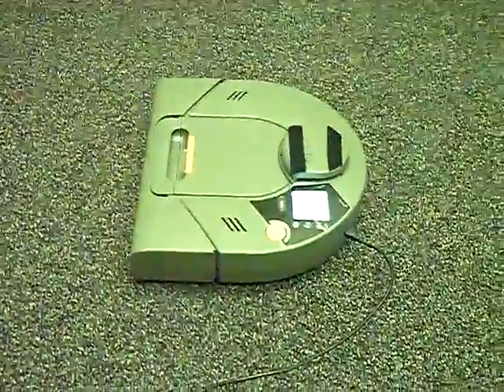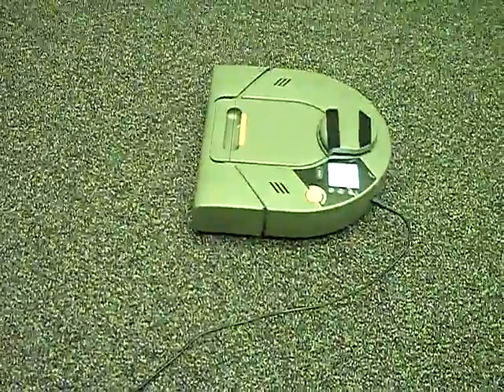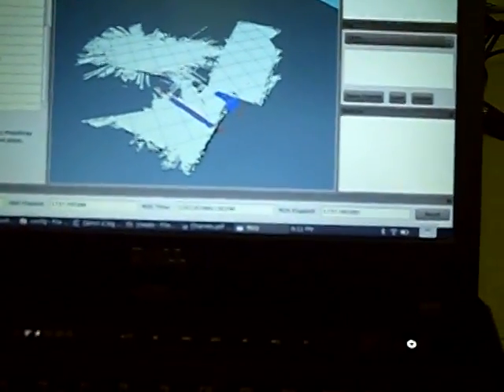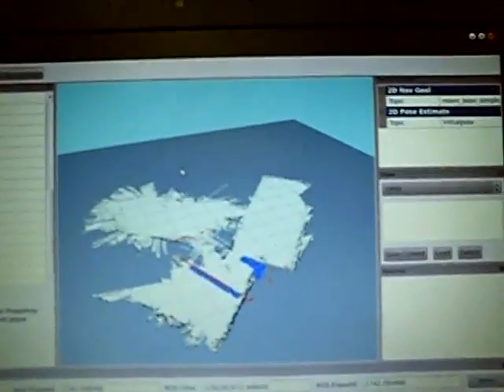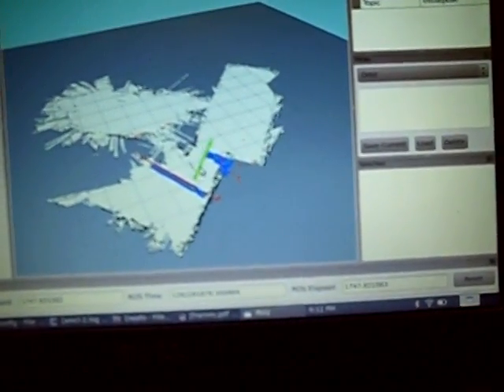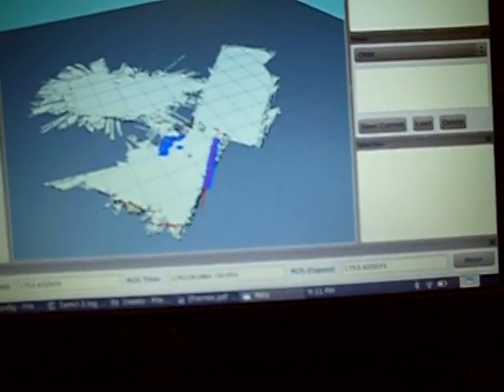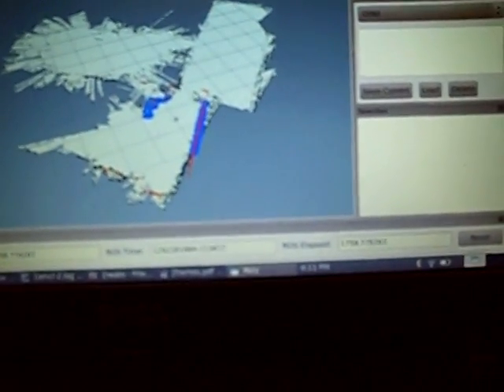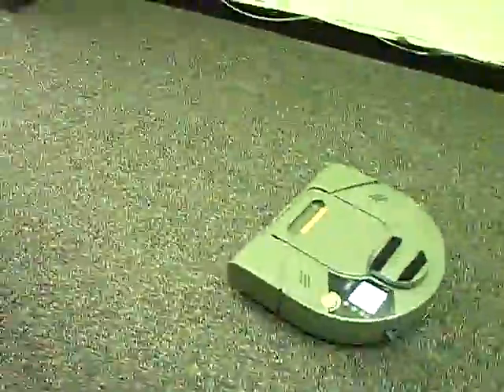Neato + ROS: Now With SLAM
It's basically working. Still some issues with AMCL to work out.